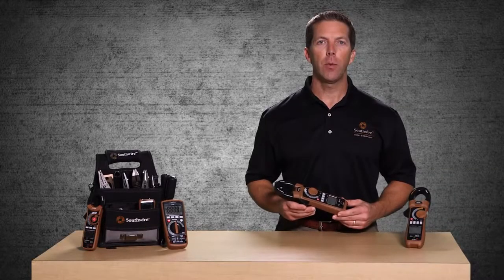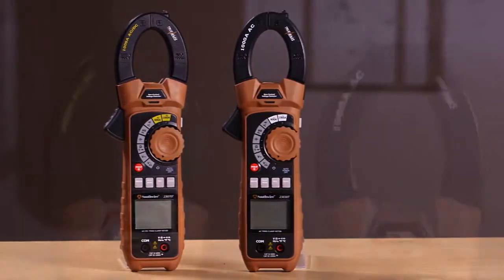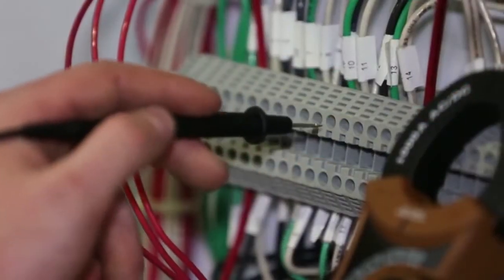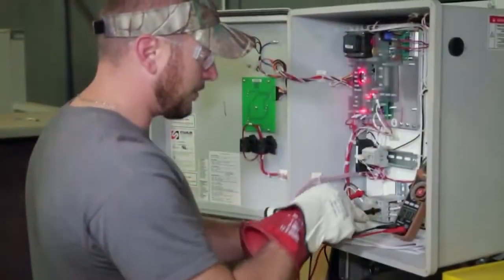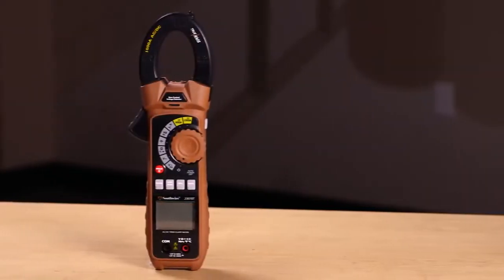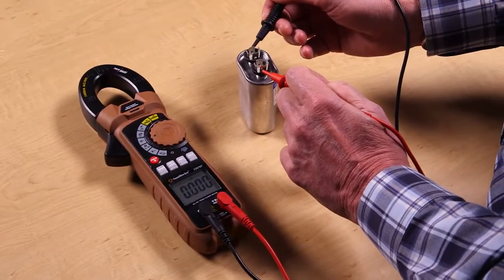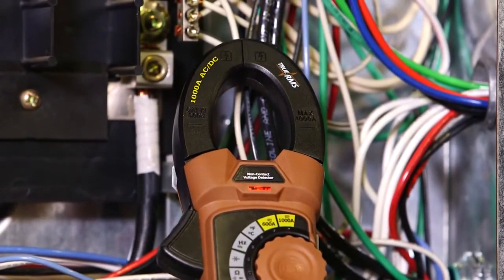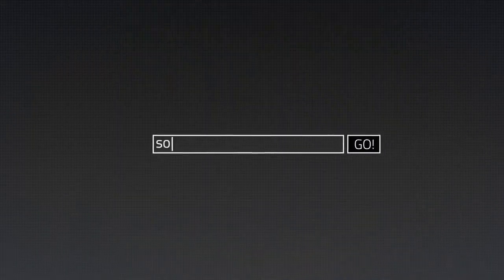23030T and 23070T True RMS Clamp Meters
The 23030T and 23070T True RMS Clamp Meters meet the needs of the professional user in demanding applications. The CAT IV safety rating allows use in high power circuits such as main distribution panels and service entrances. The 23030T measures AC current while the 23070T measures AC and DC current.